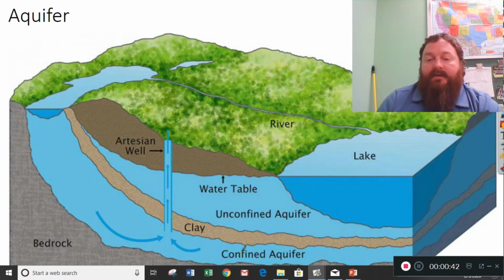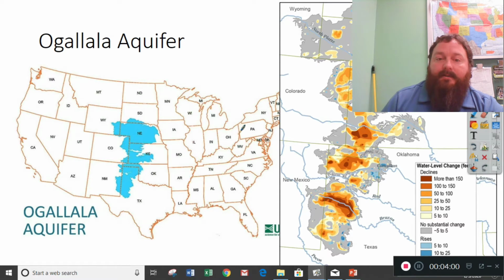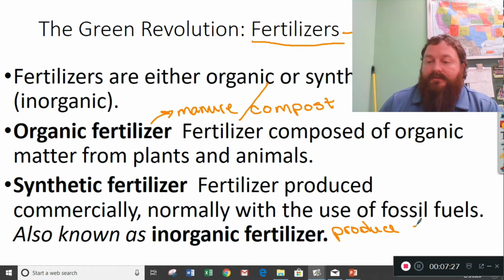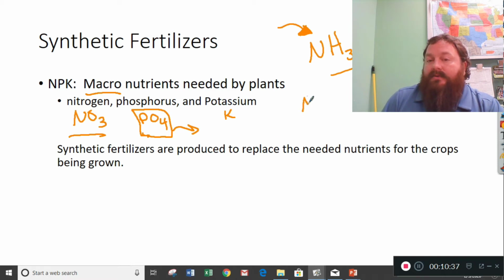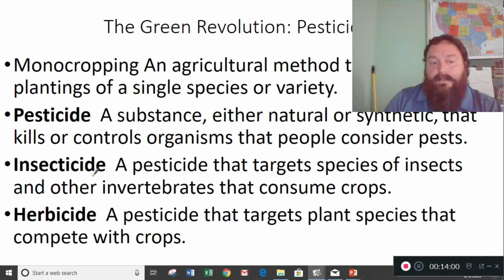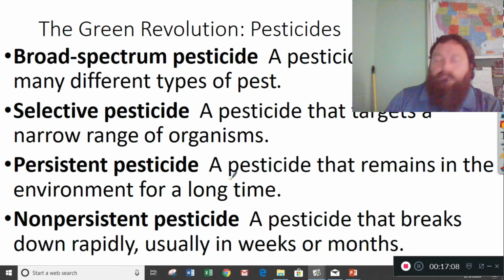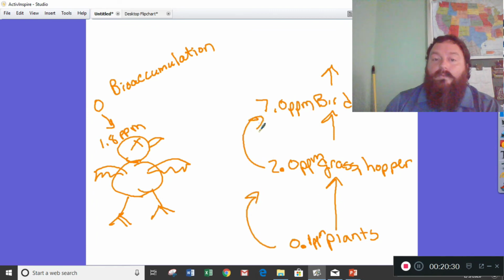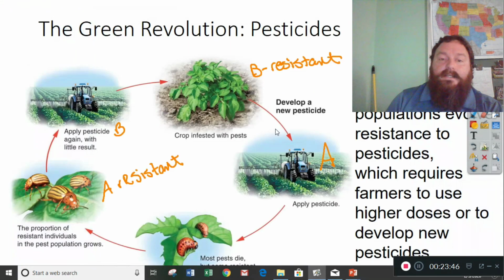Unit 5 part 6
Fertilizers